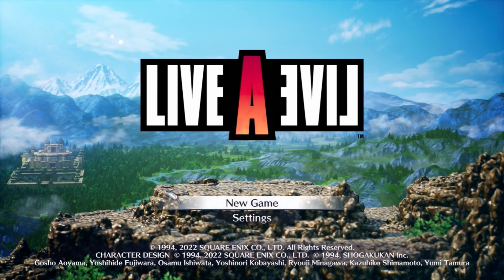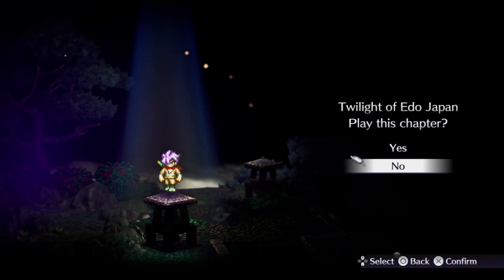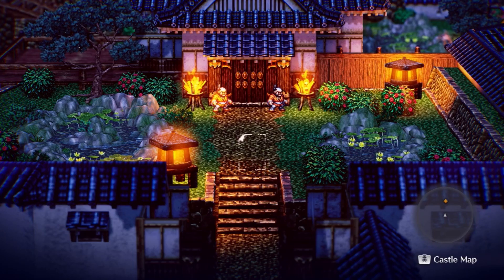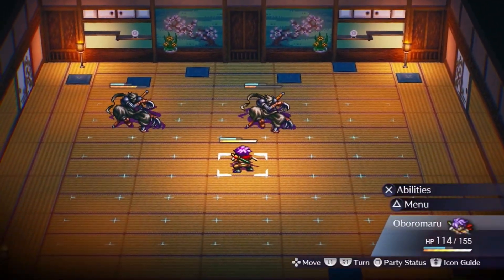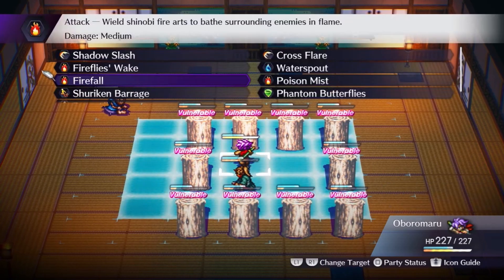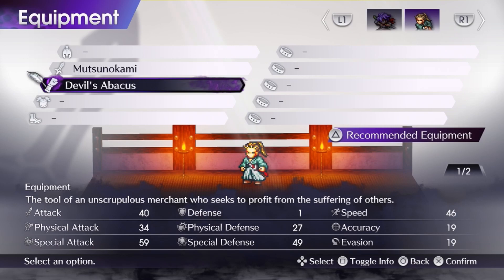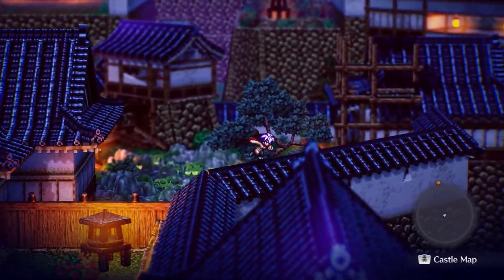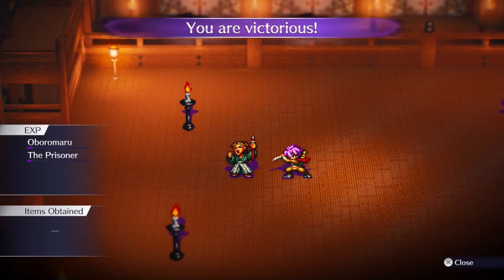A Short Review of Live A Live on PS5!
[AD/Gifted] Hello everyone! I have played about 2 hours of Live A Live and I wanted to give you a brief overview of the game and what I think about it in this video. Huge thanks to @squareenix for the review code and the opportunity to share this game with you all.

Now I will be playing this over on my Twitch channel soon so if you want to see more of the game and chat while we do head on over and hit that follow button.